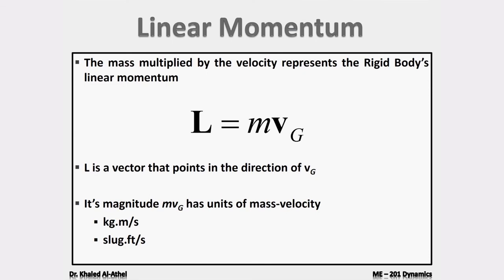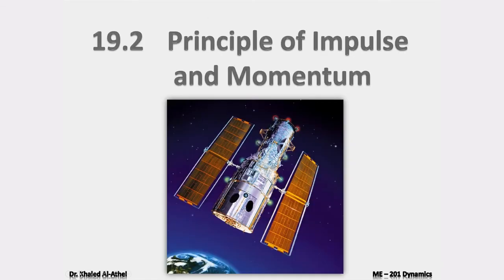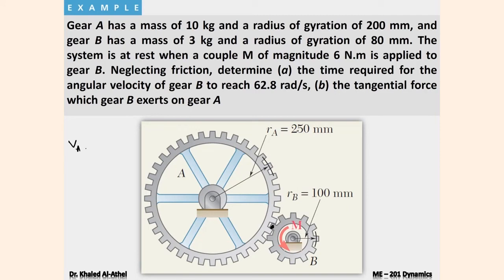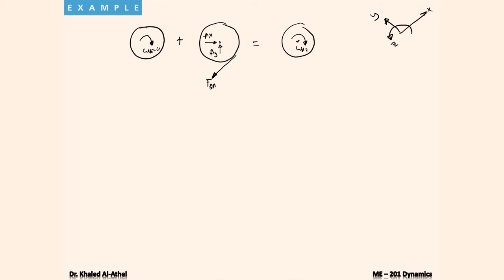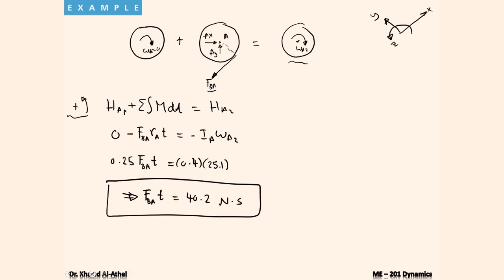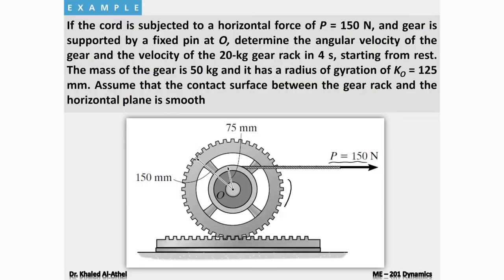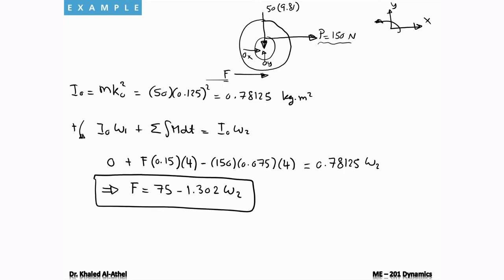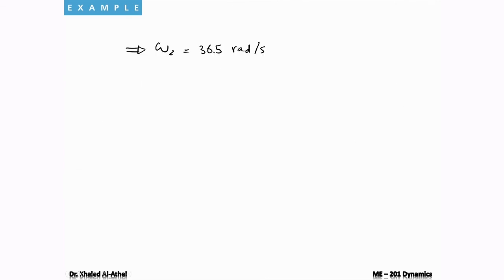Topic 1 Linear and Angular Momentum